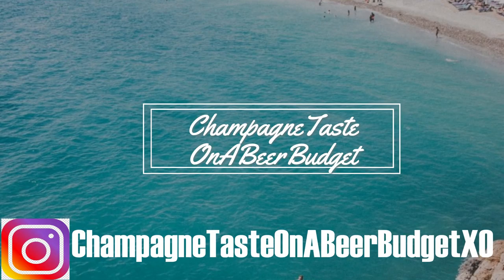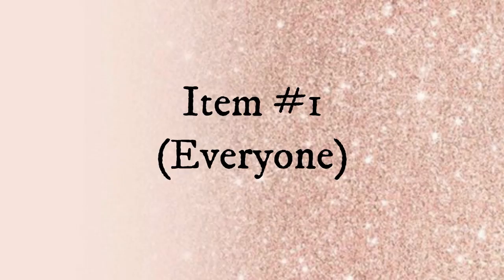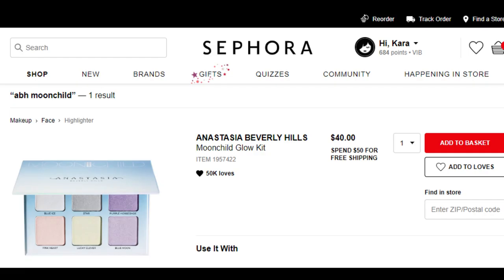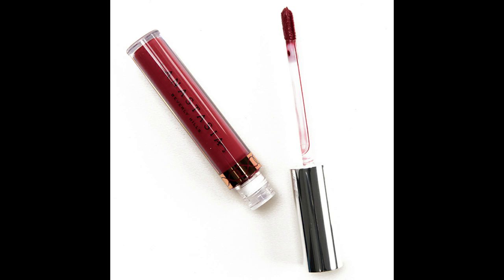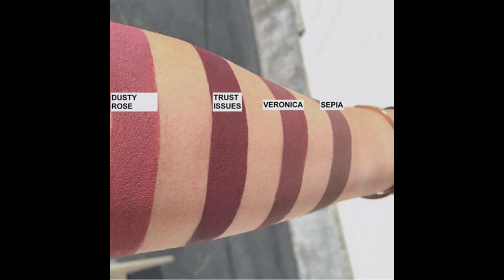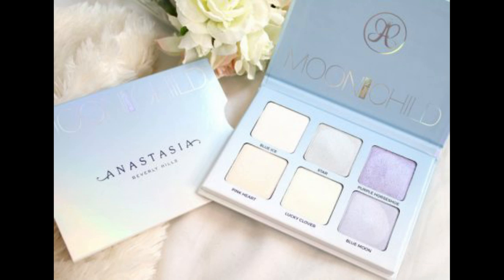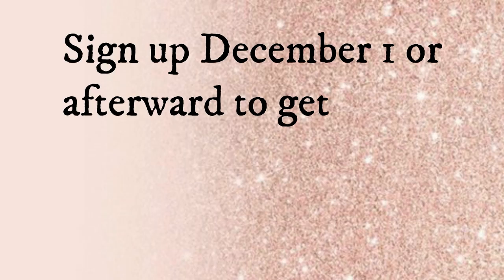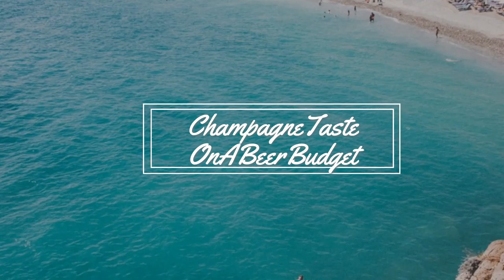ALLURE DECEMBER SPOILERS! BEST OF THE YEAR! Allure Beauty Box 2019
Will you be getting the Allure Beauty Box for December?

EBates (now Rakuten): Use my link & you get $10. Then get $ back at tons of websites (HINT: Install the Extension on your Chrome Browser)
SOCIAL
FILMING EQUIPMENT
OTHER VIDEOS YOU MAY LIKE ...